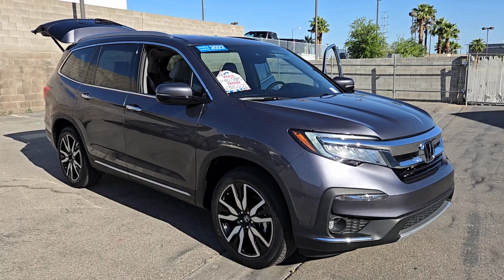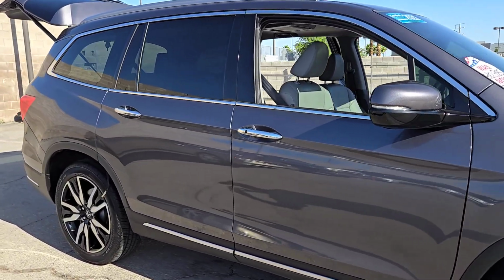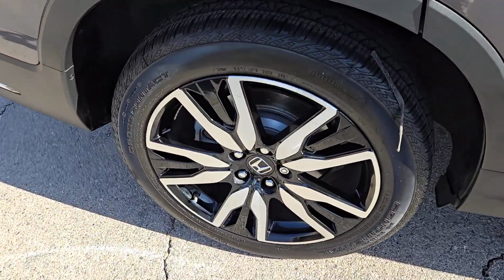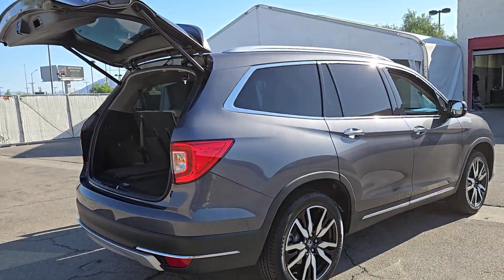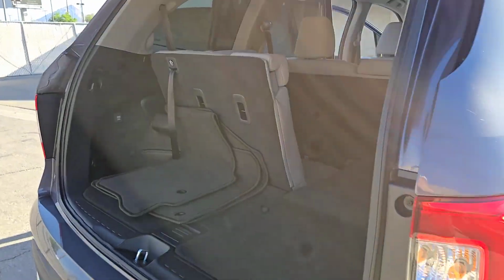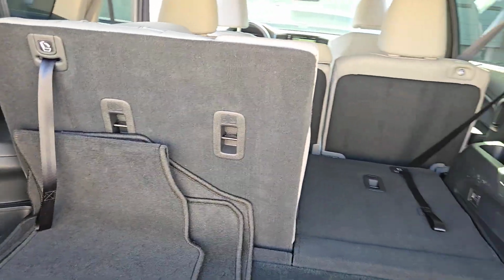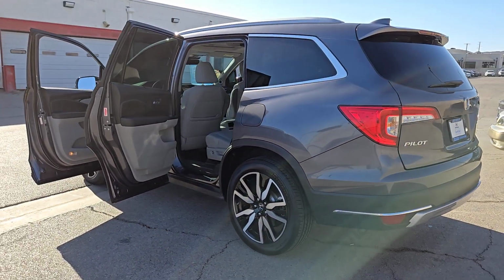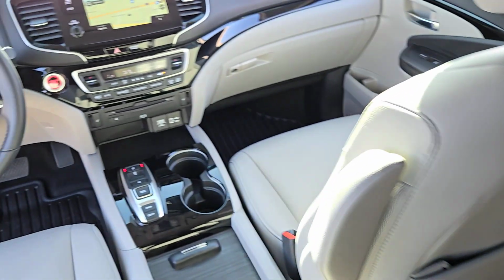2022 Honda Pilot TOURING 8-PASSENGER 2WD Henderson, Las Vegas, Laughlin, St George, Flagstaff N...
Pre-Owned 2022 Honda Pilot TOURING 8-PASSENGER 2WD available at Findlay Honda Henderson located in 933 Auto Show Dr, Henderson, Nevada, 89014. Servicing the Henderson, Las Vegas, Laughlin, St George, Flagstaff area.
Please mention the stock H250026A when you contact the dealership for this vehicle.

This could be the car for you, the  2022  Honda Pilot.  Looking for a can-do family SUV? This stylish Pilot delivers a smooth, comfortable passenger experience with seating for up to eight, the latest in safety and connectivity technology, powerful performance, all-wheel-drive, and ample cargo space.  These are just some of the great options this vehicle comes with: Pre-Collision System, Back-Up Camera, Power Passenger Seat, Heated Front Seat(s), Heated Rear Seat, 3rd Row Seat, Blind Spot Monitor, Leather Steering Wheel, Auto-Dimming Rearview Mirror, Driver Adjustable Lumbar. Get ready to have some serious family fun in this spacious and powerful Honda Pilot. Drive it and fall in love.